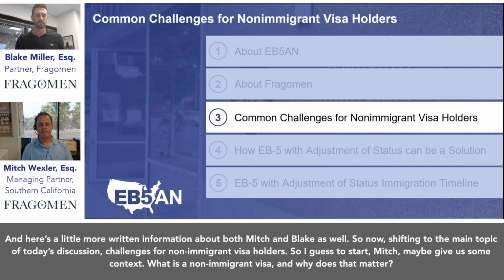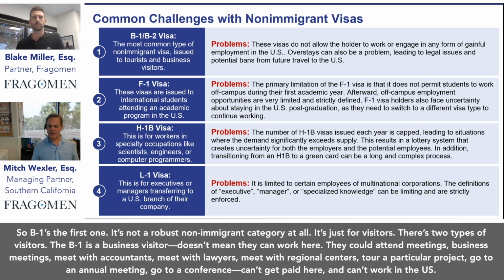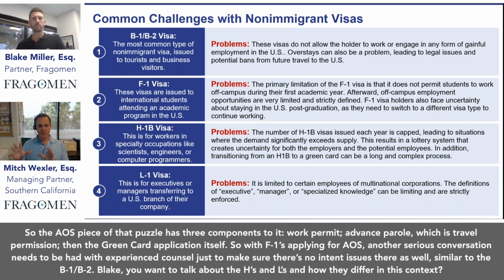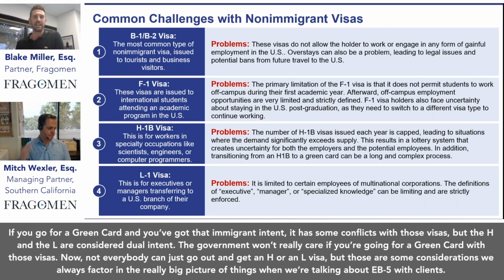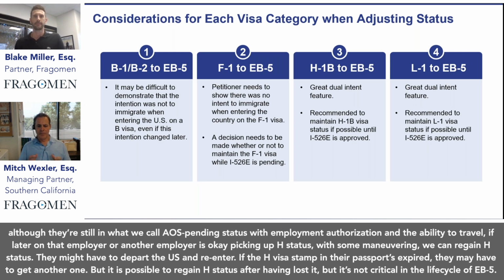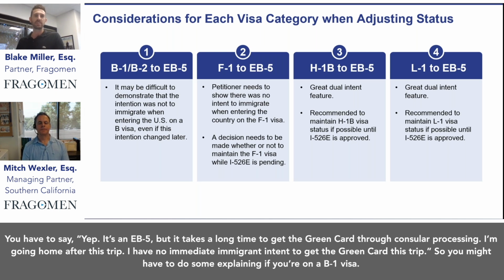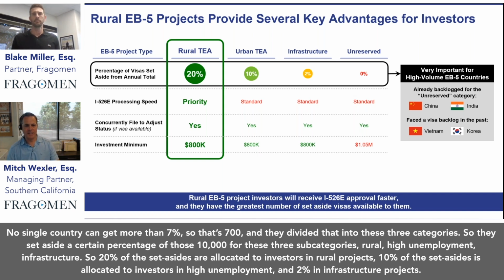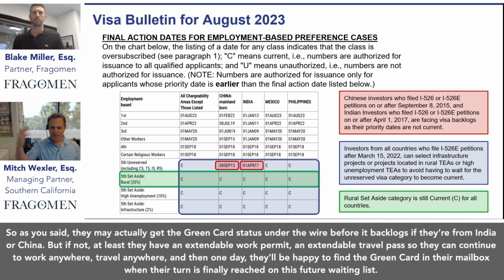Challenges Faced by Nonimmigrant Visa Holders & How EB-5 with Adjustment of Status Can be a Solution